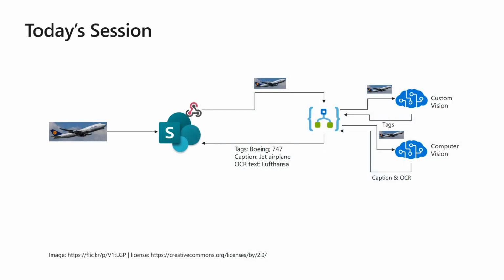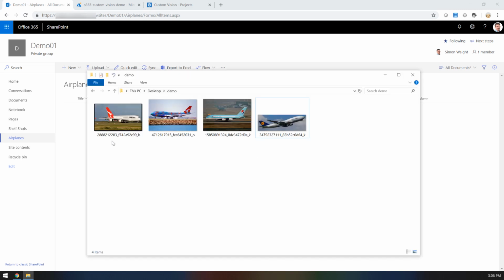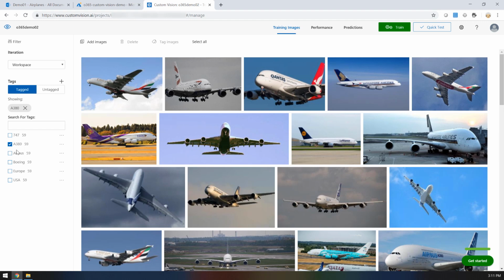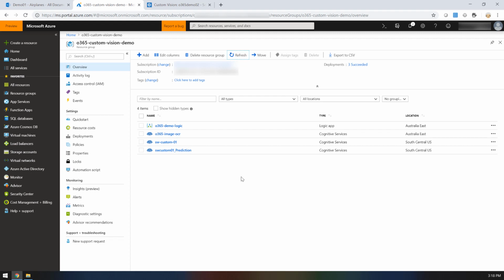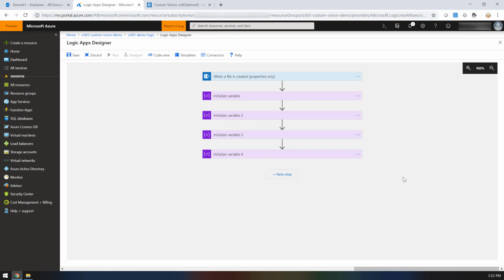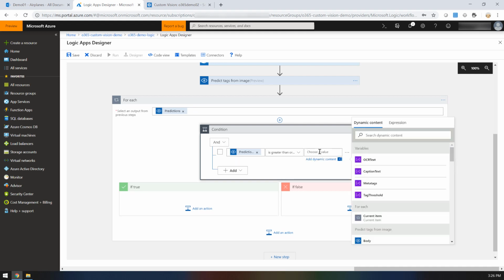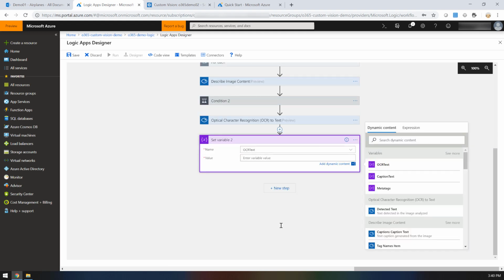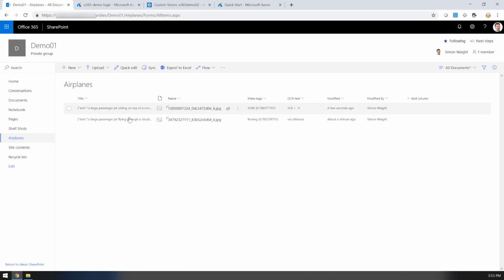Enriching SharePoint Libraries using Azure Cognitive Services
Learn how in less than 20 minutes you can add metadata to images uploaded into SharePoint by using Azure Cognitive Services Custom Vision and Computer Vision APIs, with Azure Logic Apps as the glue.